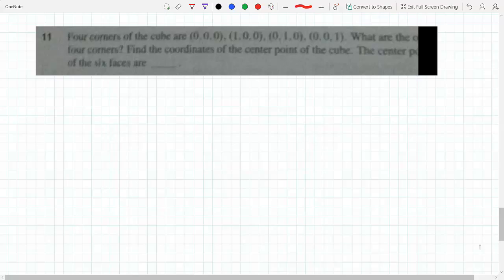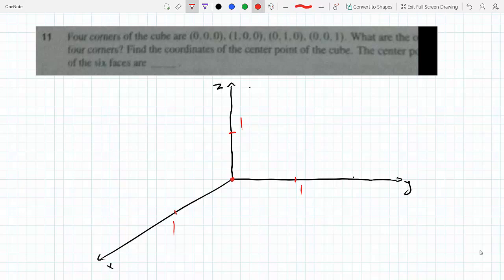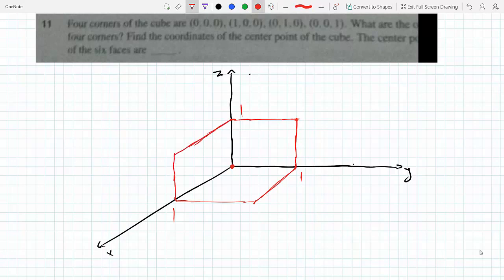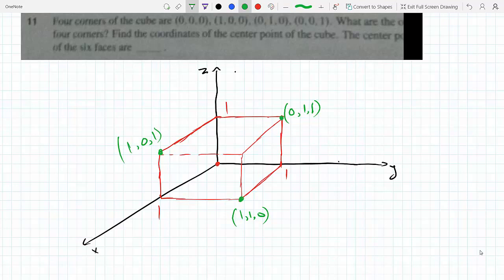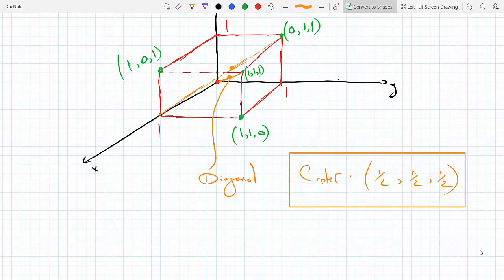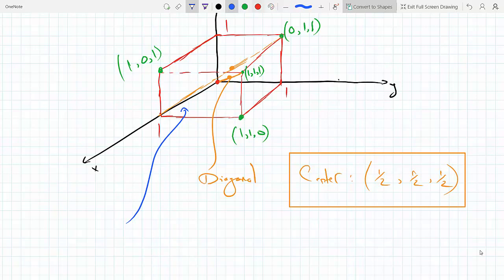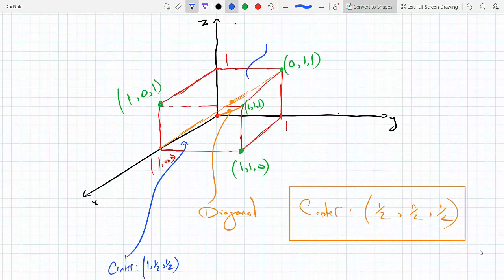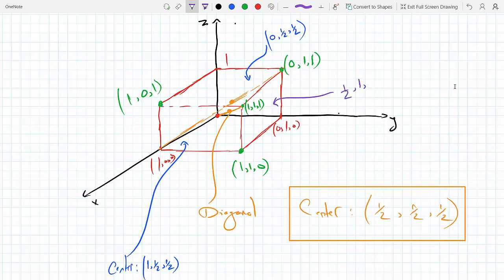Given lower points of cube find the rest of points center of each face graph Linear Algebra 1-1-11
1-1-11
Given the lower points of the cube find the rest of point and graph and find the center of each face